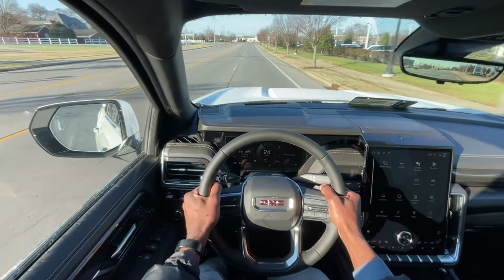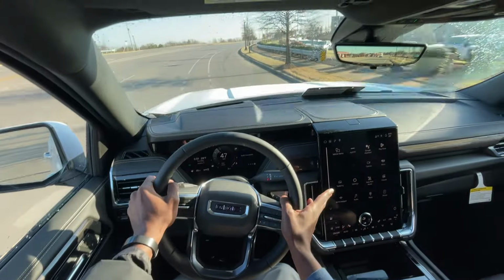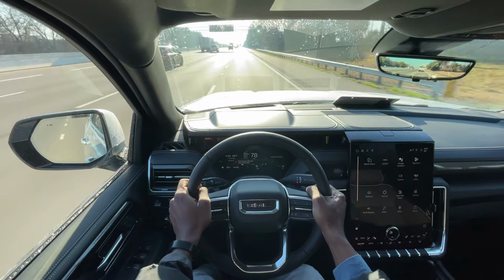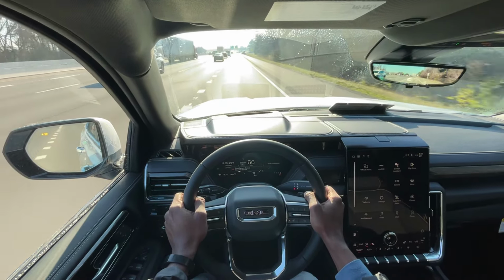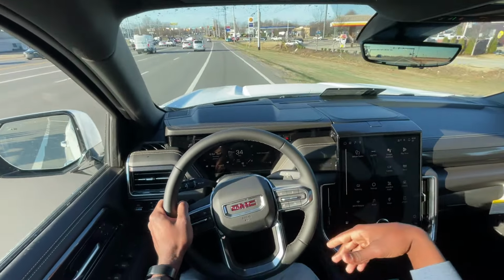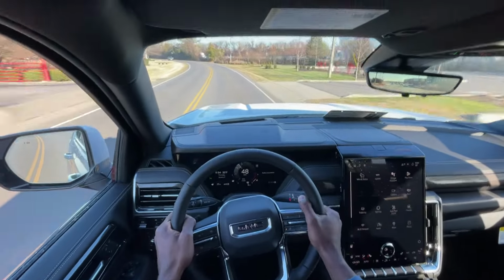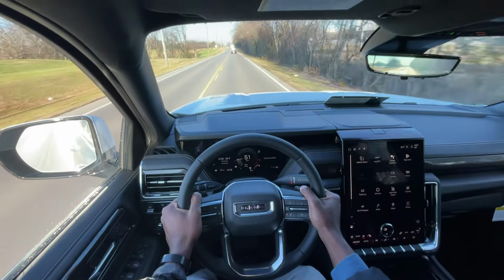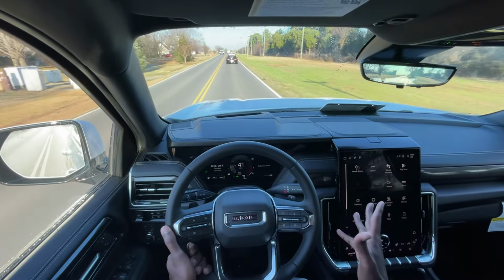2025 GMC Yukon Elevation POV Test Drive (5.3 V8)